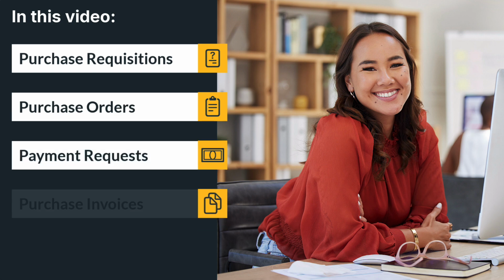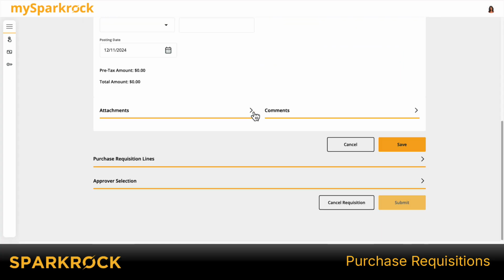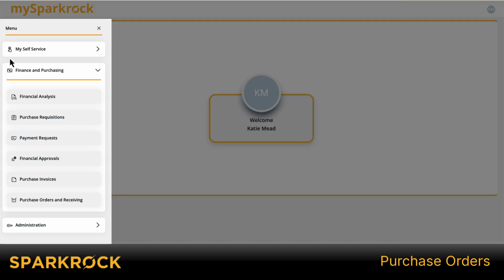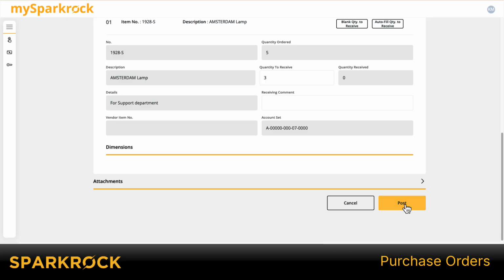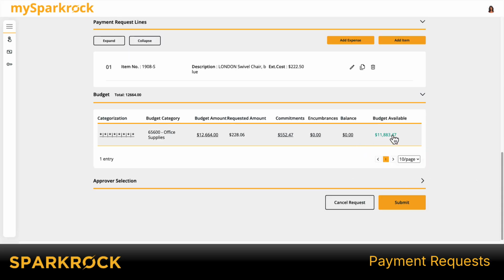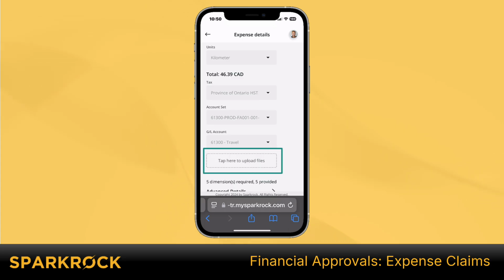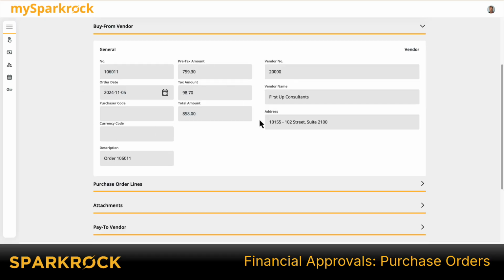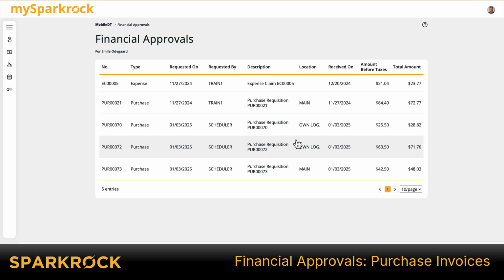mySparkrock Financial Management: Purchase Requisitions, Payment Requests and Approvals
Explore the new finance manager functionality in mySparkrock that gives managers more control and flexibility right from their desktop or mobile device.

In this video, you will learn how to:
• Create and manage purchase requisitions, including adding vendors and attachments
• Receive and close purchase orders directly in MySparkrock
• Create and submit payment requests with optional budget checking
• View posted purchase invoices and supporting details
• Approve or deny expense claims, purchase requisitions, purchase orders, payment requests, and purchase invoices — all in one place

These features help finance teams save time, stay on top of budgets, and take action without needing to log into the full Sparkrock system.